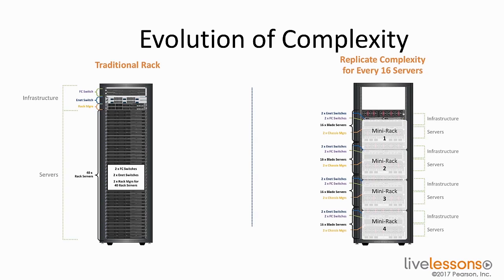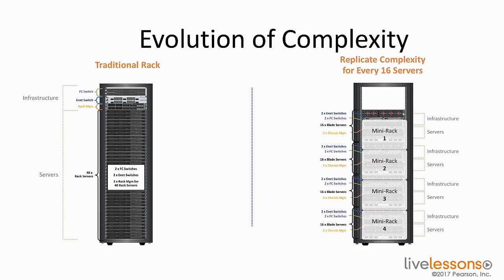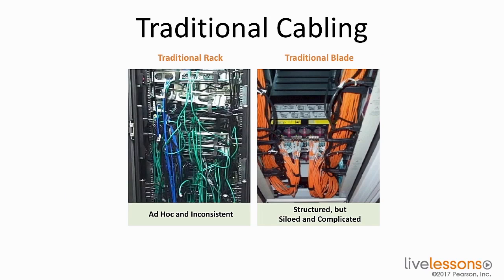1 2 Examining Common Server Types and Connectivity Found in